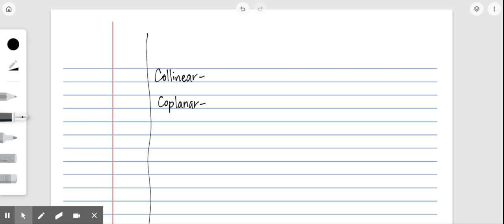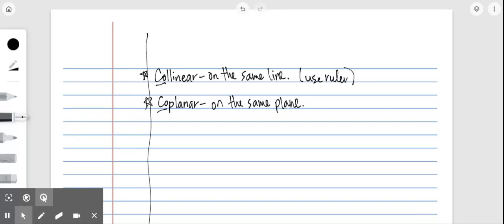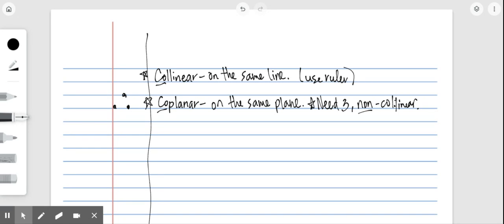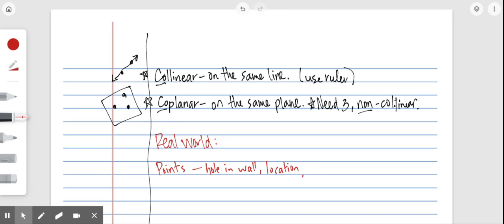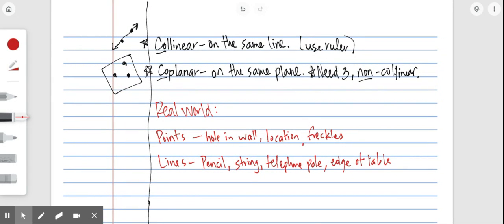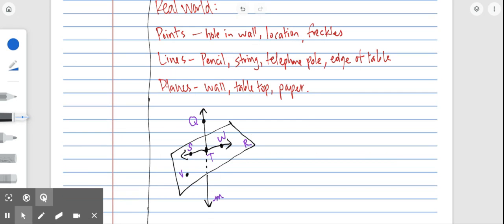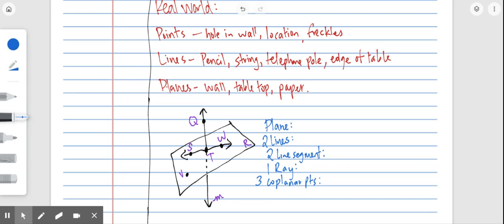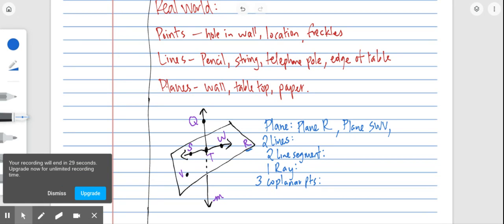Points, Lines, Planes 3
What does collinear and coplanar mean? How do we label drawings?